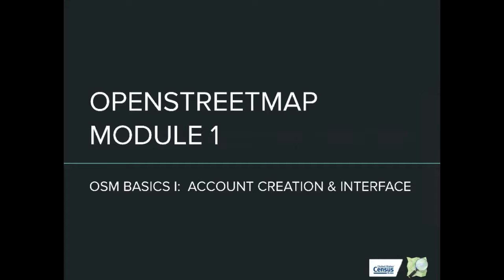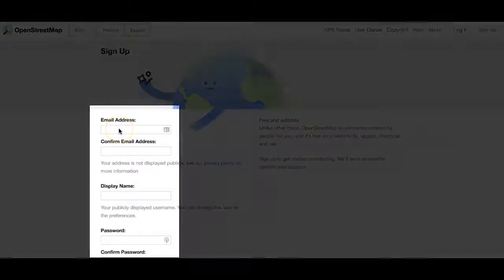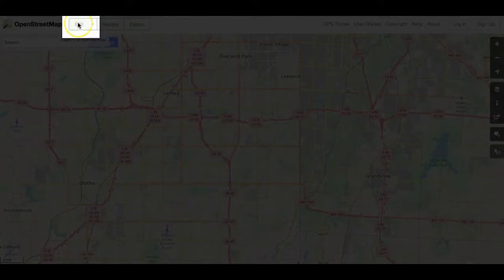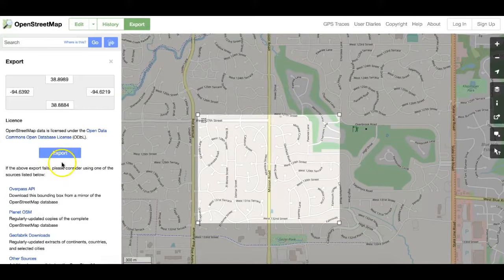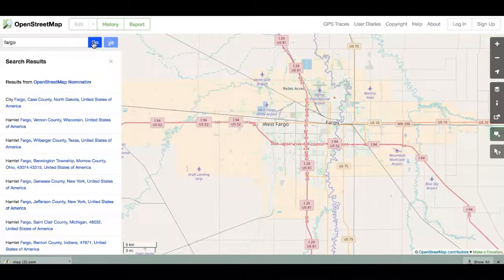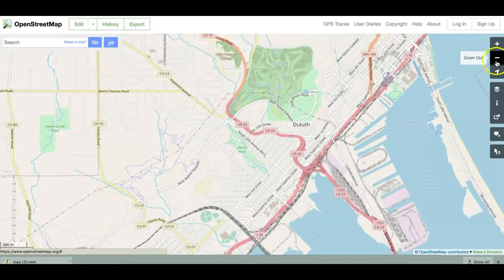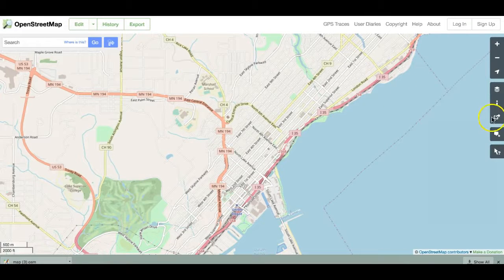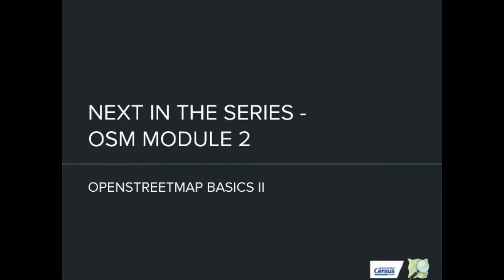OpenStreetMap Module1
Census Academy Open Mapping series: Module 1: OpenStreetMap Account Creation and Interface.